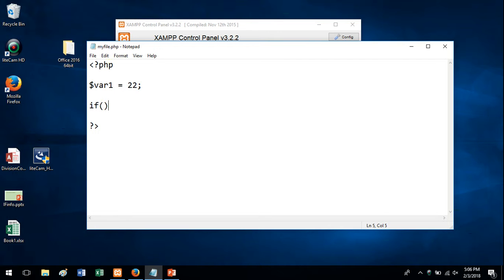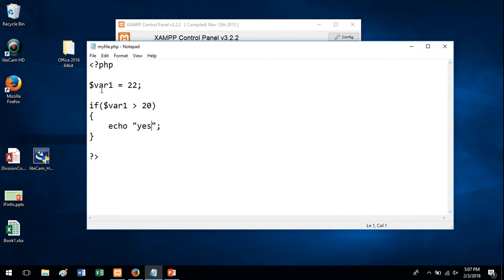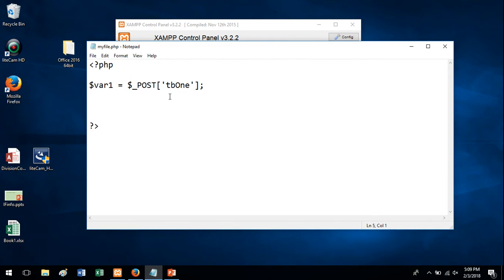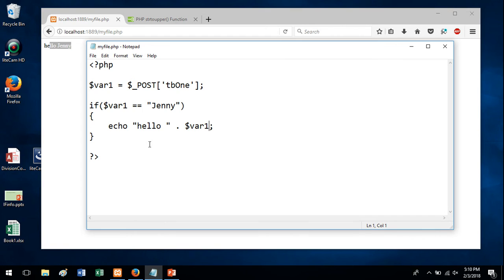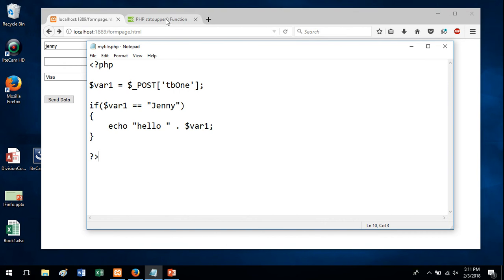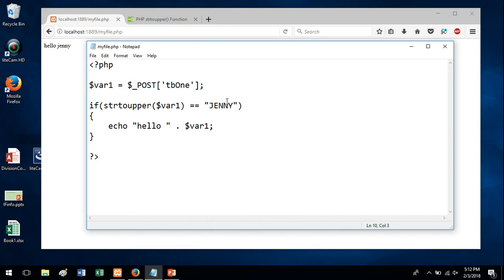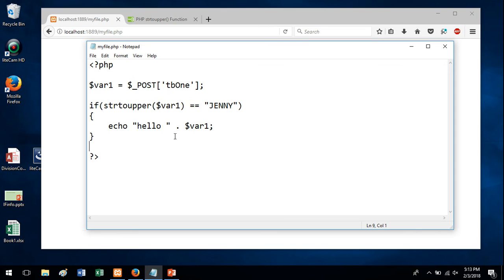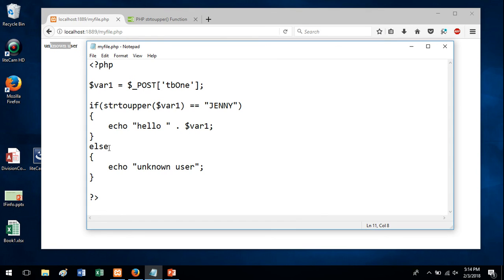Intro to PHP Programming Part 9 - IF ELSE Structure